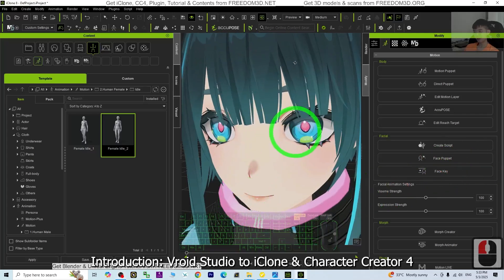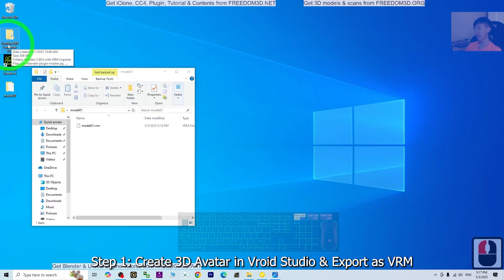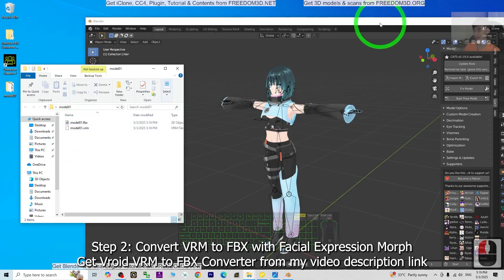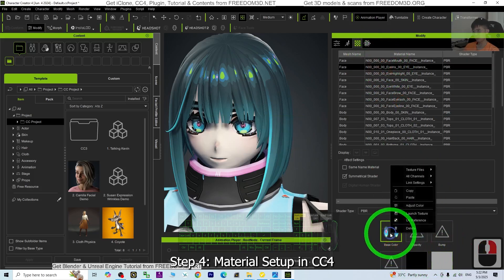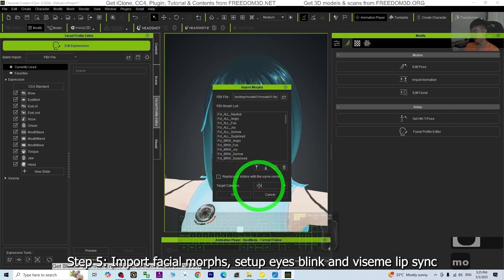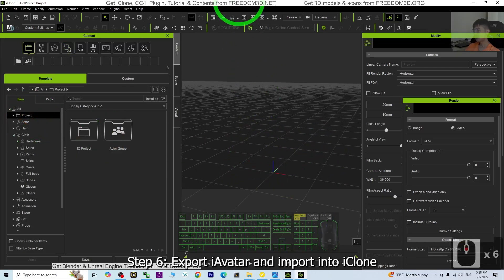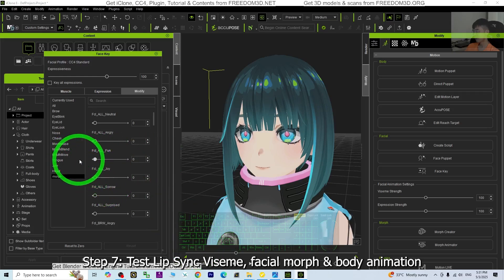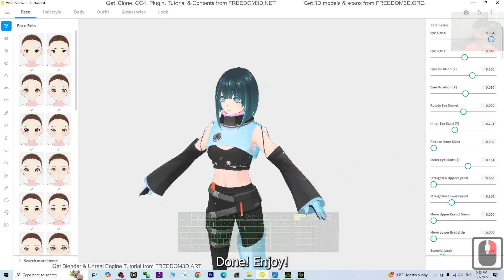Vroid Studio to iClone 8 & Character Creator CC4 with facial lip sync - Tutorial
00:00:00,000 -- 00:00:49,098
Introduction: Vroid Studio to iClone & Character Creator 4

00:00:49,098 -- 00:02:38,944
Step 1: Create 3D Avatar in Vroid Studio & Export as VRM

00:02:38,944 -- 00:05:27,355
Step 2: Convert VRM to FBX with Facial Expression Morph
Get Vroid VRM to FBX Converter from my video description link

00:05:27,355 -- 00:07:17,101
Step 3: Import into Character Creator 4 & map the bones

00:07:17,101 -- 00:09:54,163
Step 4: Material Setup in CC4

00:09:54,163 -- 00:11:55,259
Step 5: Import facial morphs, setup eyes blink and viseme lip sync

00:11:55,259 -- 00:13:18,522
Step 6: Export iAvatar and import into iClone

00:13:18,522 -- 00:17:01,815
Step 7: Test Lip Sync Viseme, facial morph & body animation

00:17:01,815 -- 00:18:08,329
Done! Enjoy!

iclone,
vroid,
cc4,
character creator 4,
vroid to iclone,
vroid to cc4,
vroid to character creator 4,
vroid to iclone with facial,